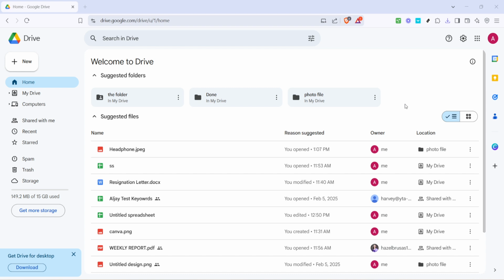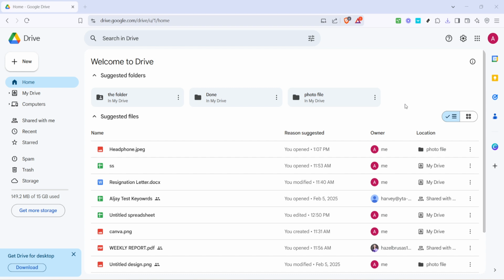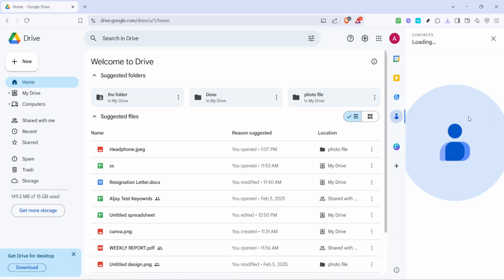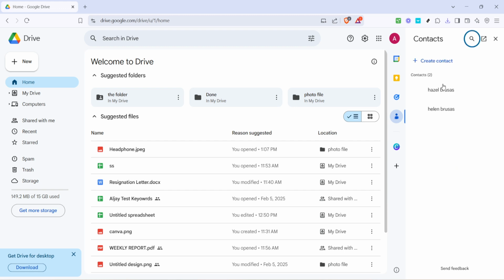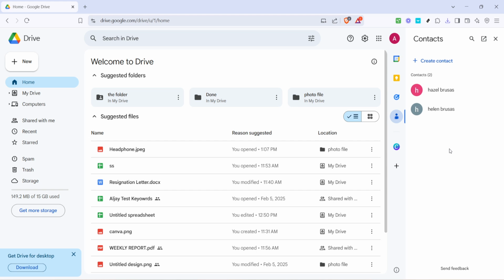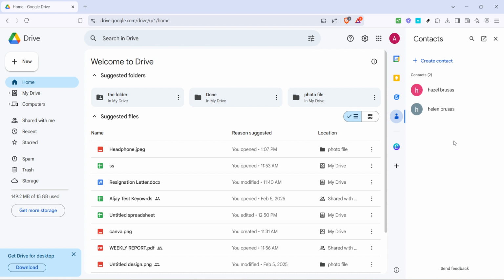How to Find Your Phone Contacts on Google Drive (Full 2025 Guide)